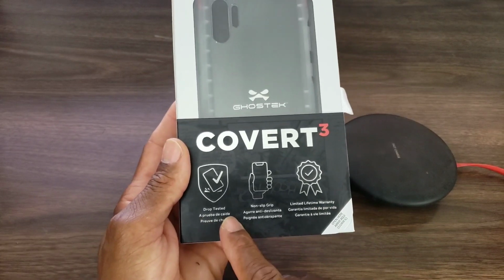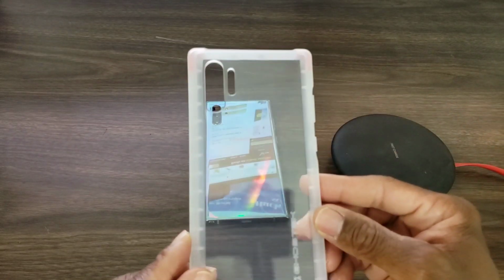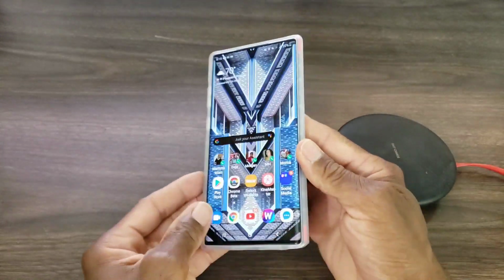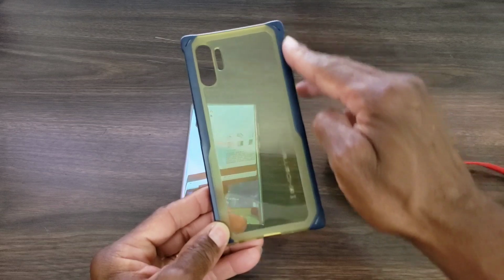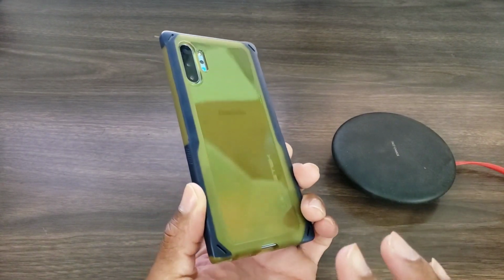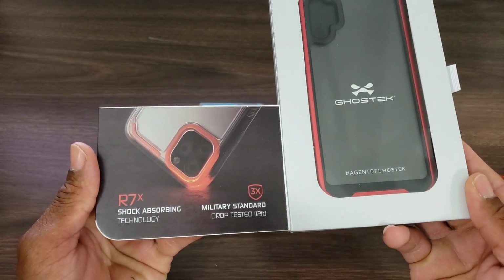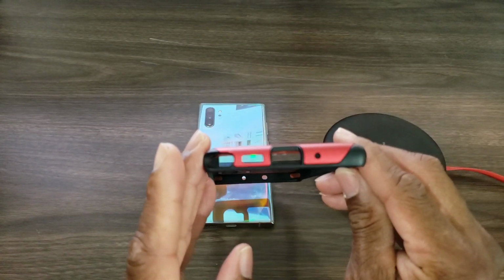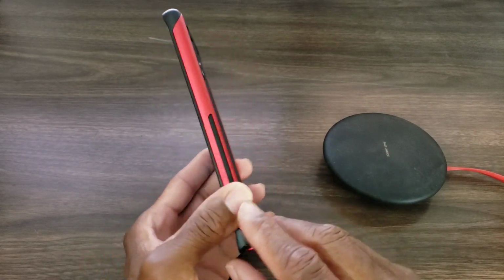Samsung Galaxy Note 10 Plus Luxury Ghostek Cases Review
Ghostek Make Some Of The Most Premium Durable Case In The Business. These Cases Are A Must Have.

Ghostek Covert3
Ghostek Cloak4
Ghostek Atomic Slim3